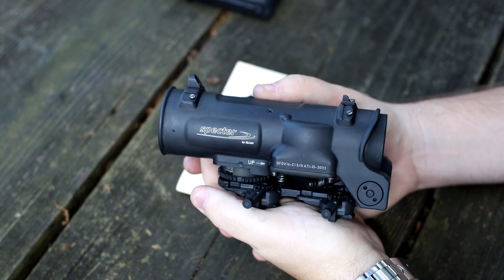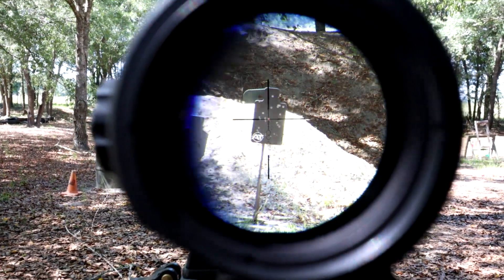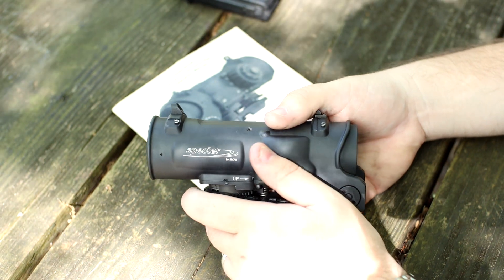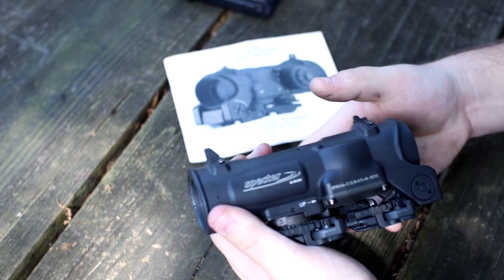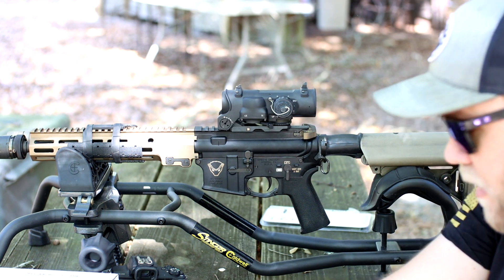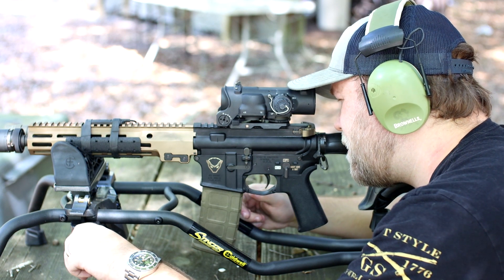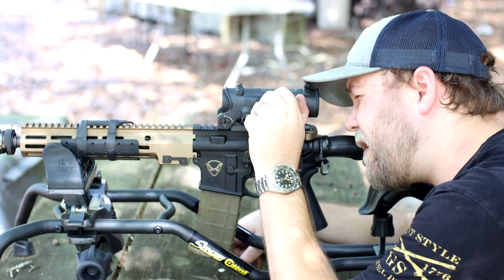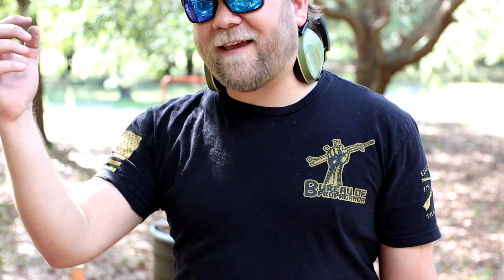Elcan Specter DR